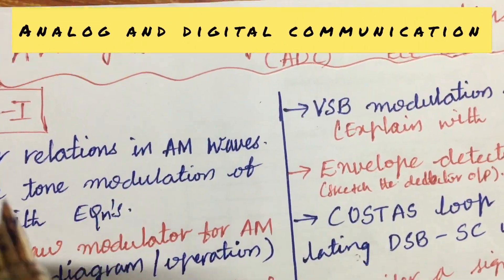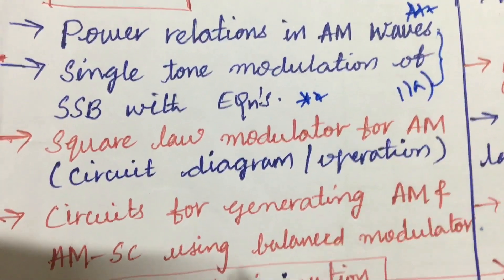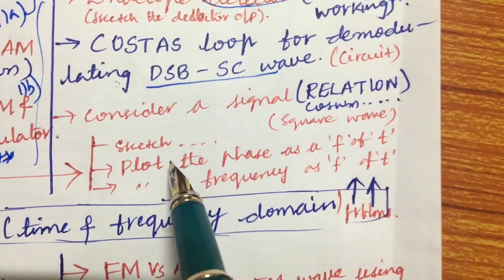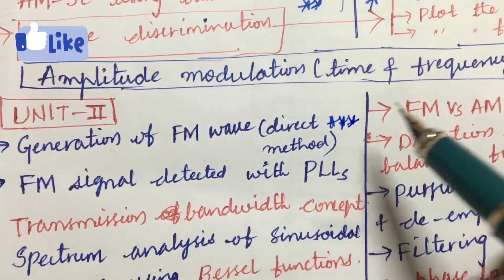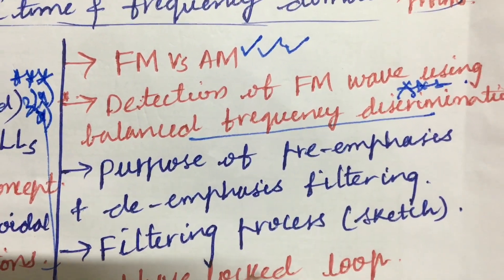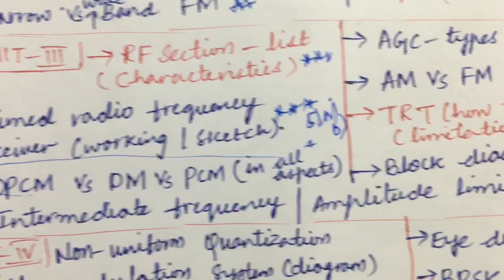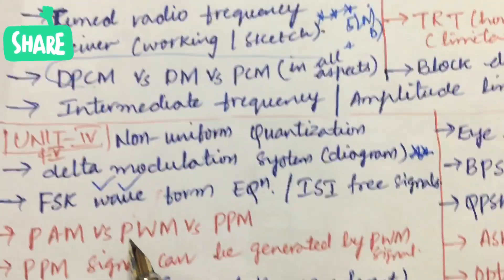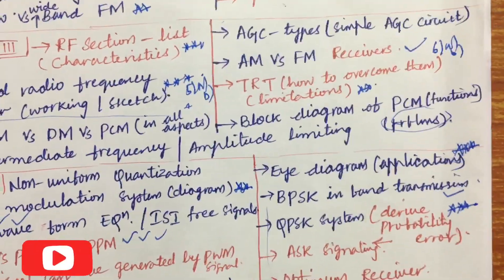ANALOG AND DIGITAL COMMUNICATION (ADC)ECE-4th sem IMPORTANT CONCEPTS AND QUESTIONS JNTUH R18/R16